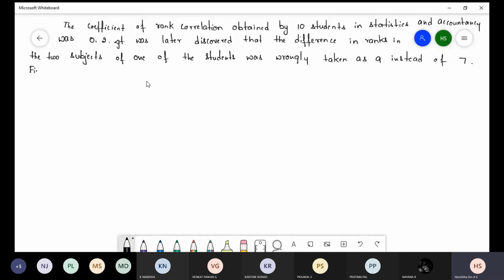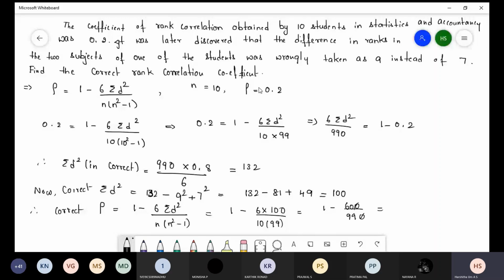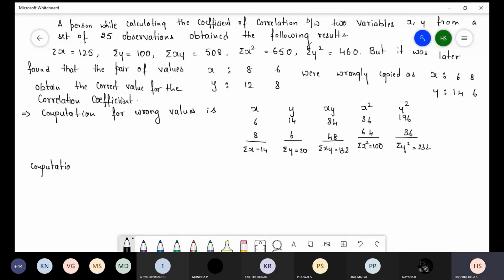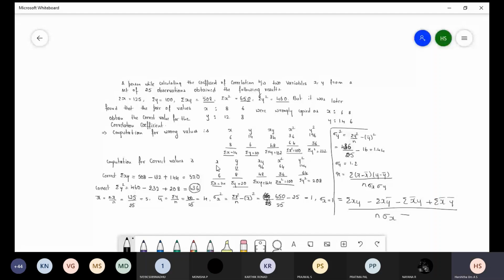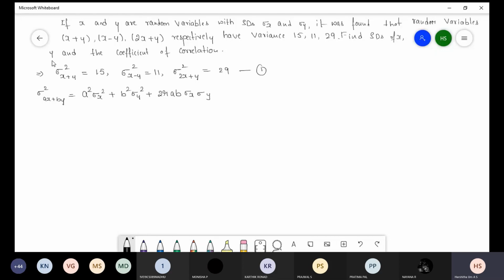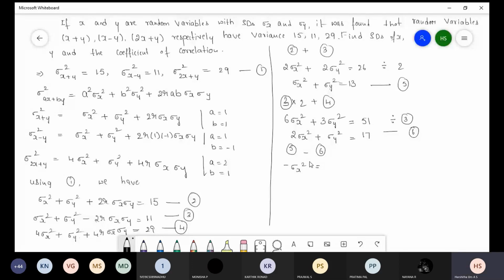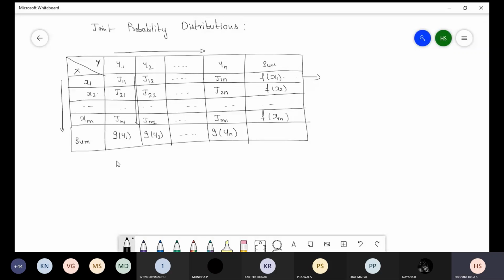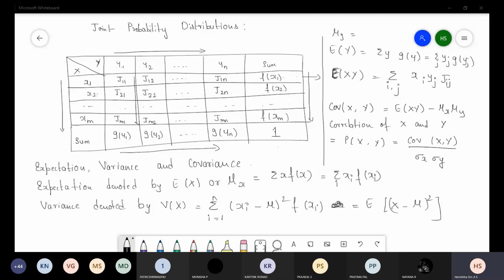Problems on Rank Of Correlation 2